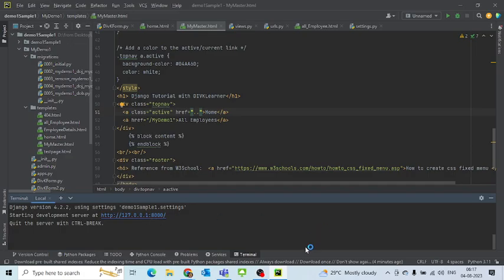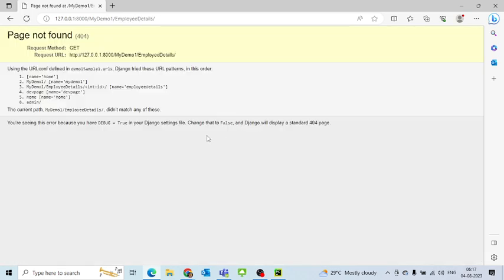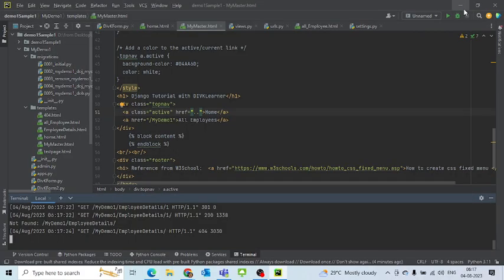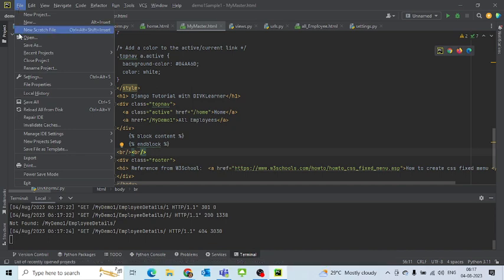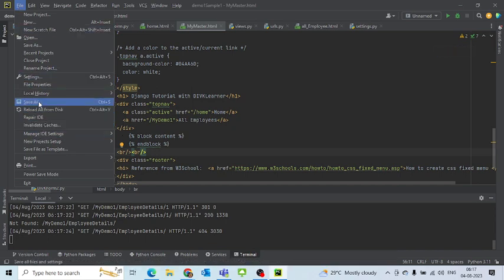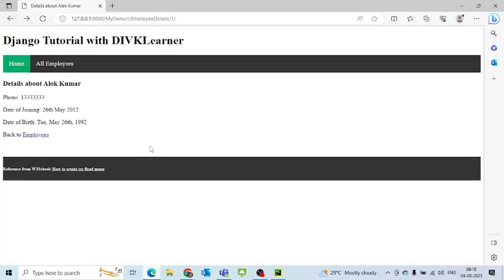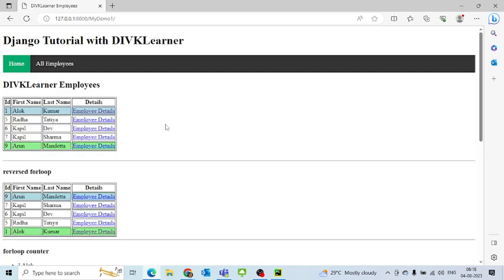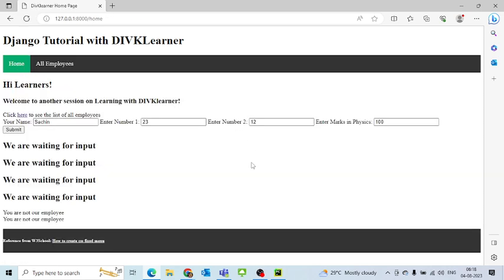001 Django Navigation Issue in Master Page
Quick Fix series : Django Navigation Issue in Master Page.